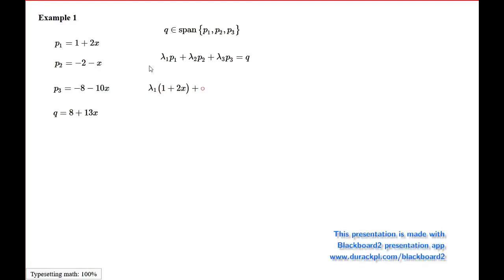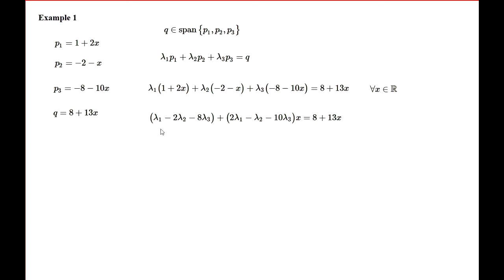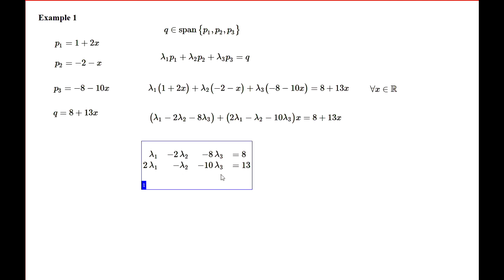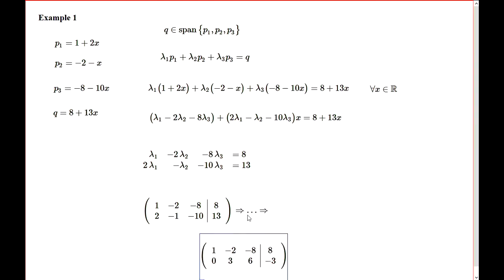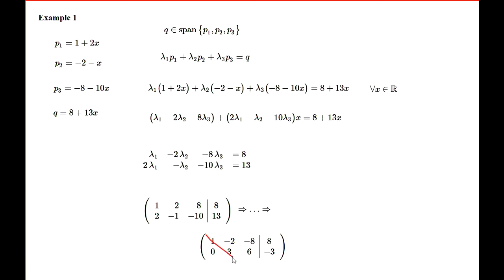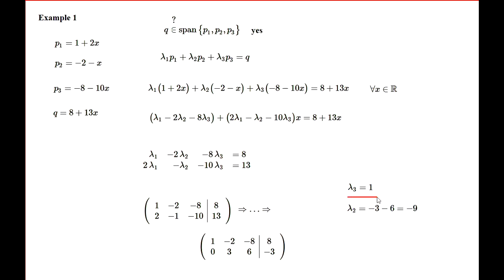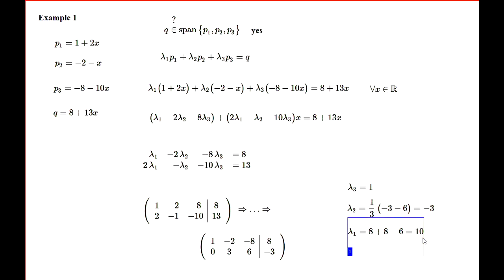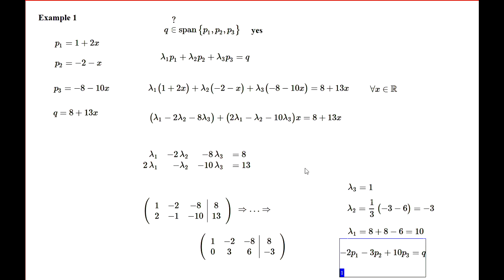Span, Pn Example 1